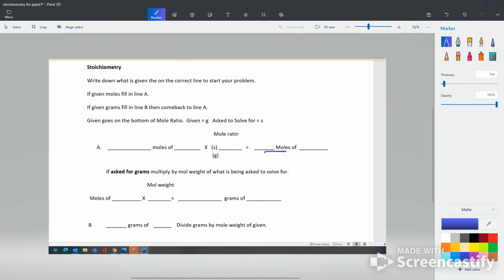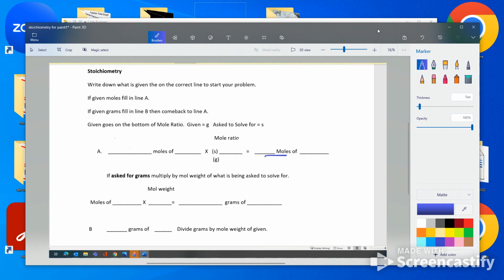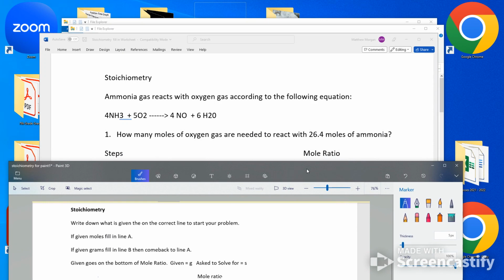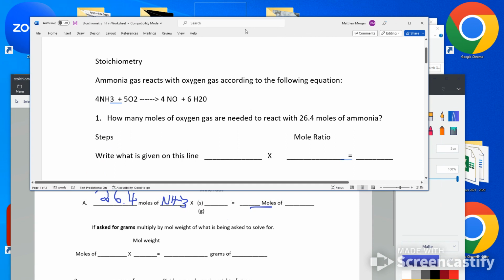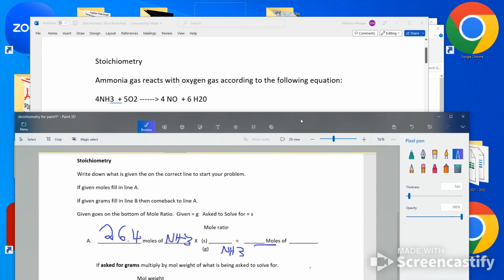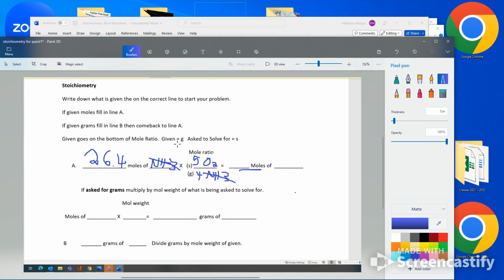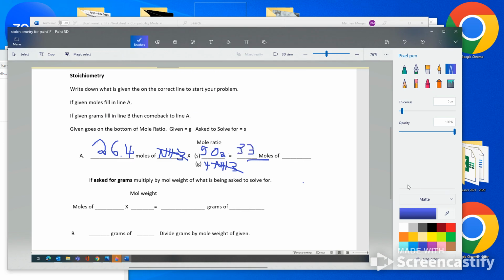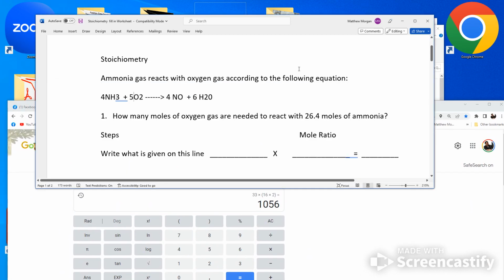Matt Morgan Module 2 assignment